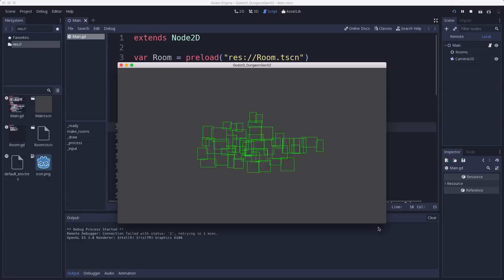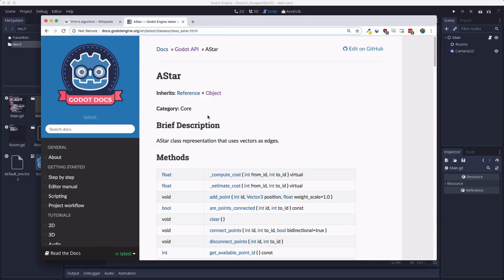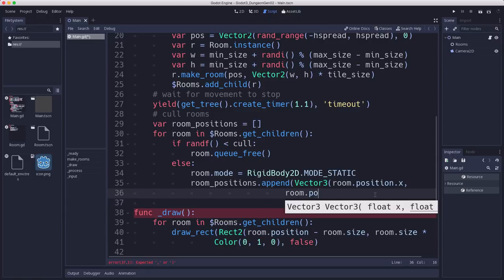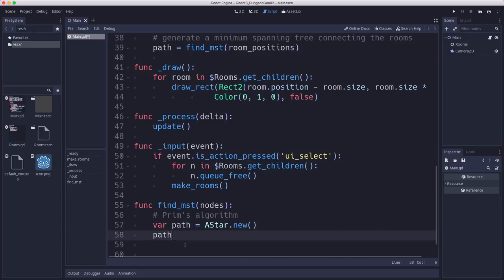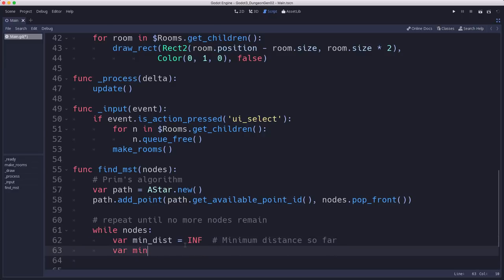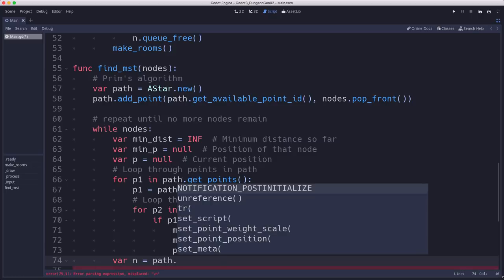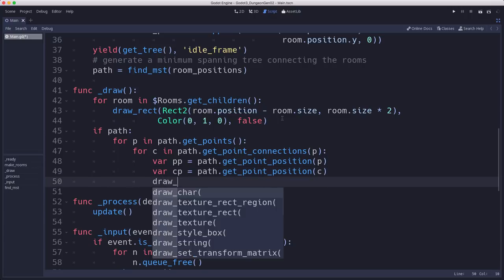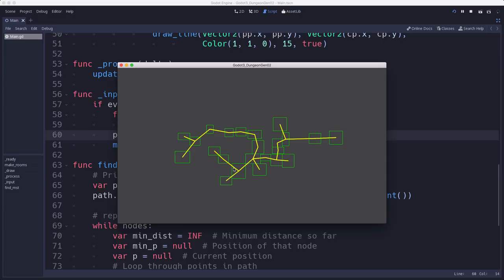Procedural Generation in Godot: Dungeon Generation (part 2)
In this series, we'll explore procedural content generation algorithms and how you can use them in Godot. This is the second part of our look at a method for generating random dungeons.